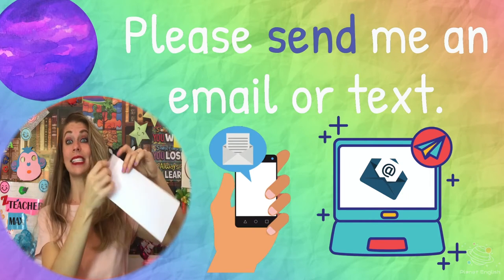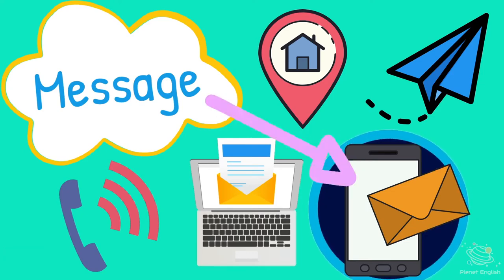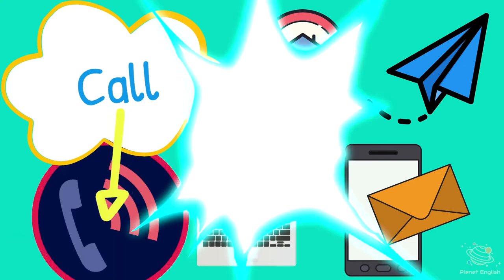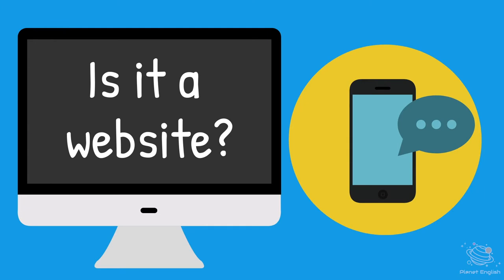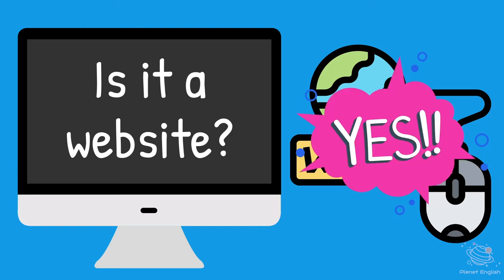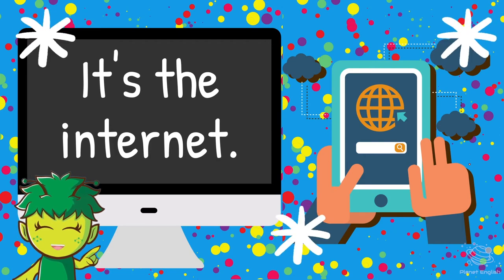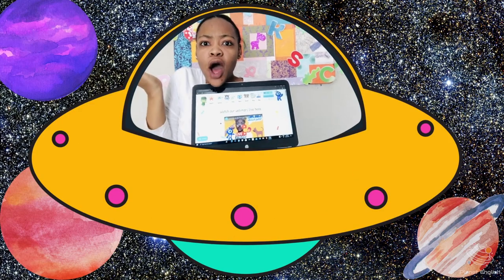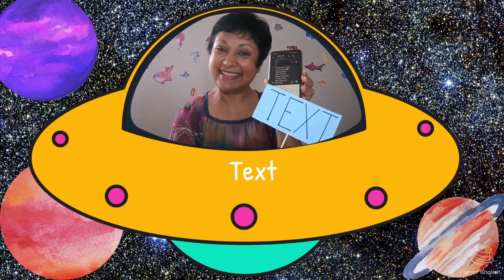Communication | ESL Vocabulary Games for Kids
Play games and learn the correct pronunciation of communication vocabulary. In under 7 minutes, your children will learn to use popular communication words! Explore Planet English lessons entertain your children while they learn to use these words in English!

Learn English at home with your children with fun and easy games. Let's learn the communication words in English today! Play our games to learn English with our Explore Planet English aliens!

✨call
✨message
✨address
✨text
✨internet
✨send

⏲️TIMECODES⏲️
0:00 - Intro
0:11 - Learn communication vocabulary
1:18 - Find and match game
2:45 - Odd one out game
4:04 - What can you remember? Quiz